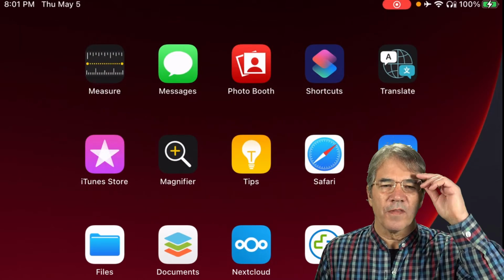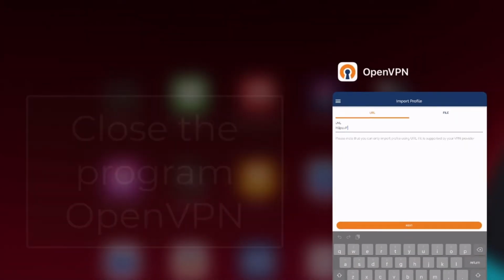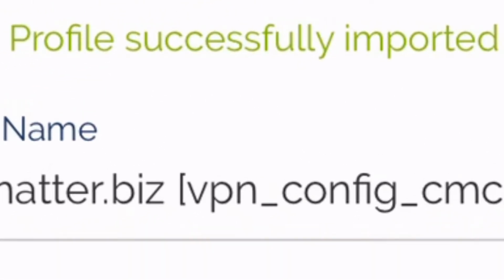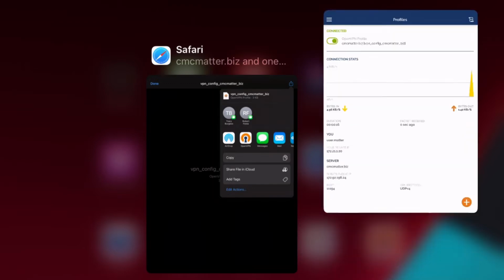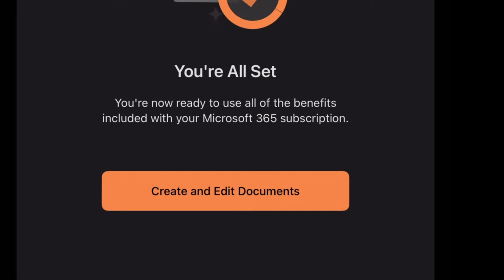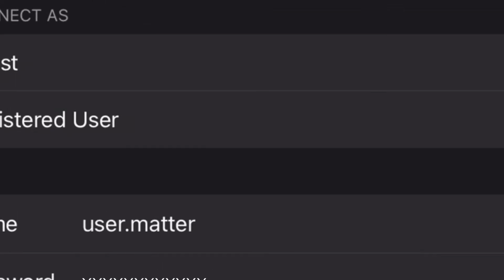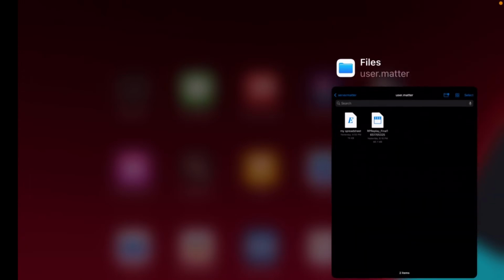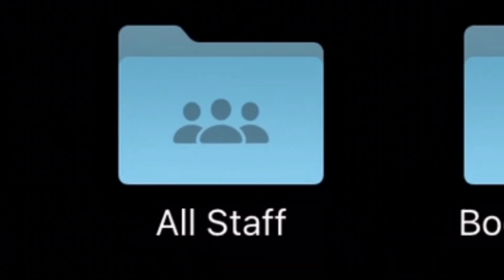ServerMatter: Secure VPN Access - Apple iPad and iPhone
This video demonstrates how to setup your iPad or iPhone so you can connect to your ServerMatter server and securely view your files and folders from anywhere in the world.

The first time you do this, it requires installing 2 apps and importing your servers VPN config file.  From then on it's instant connect any time from anywhere!